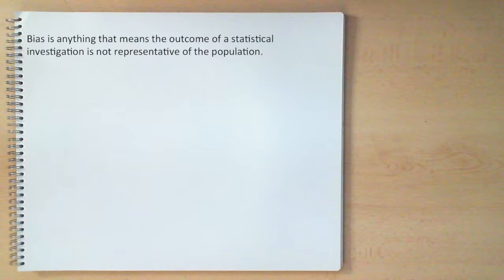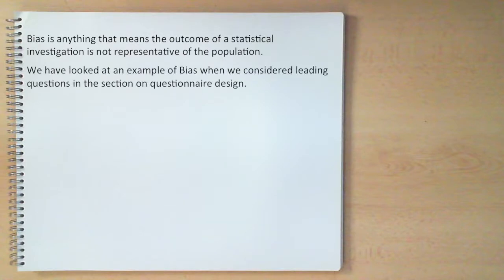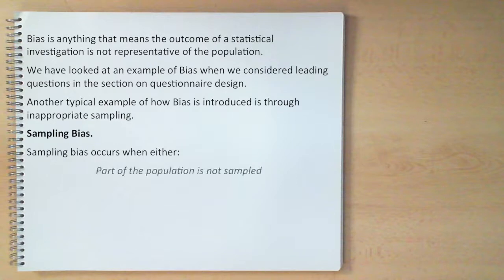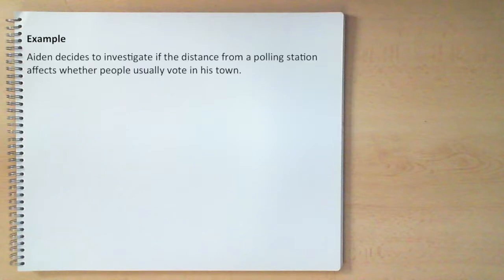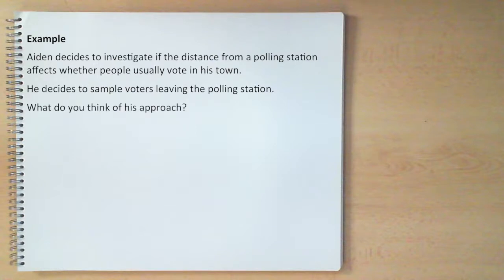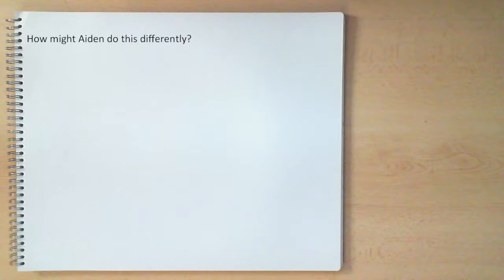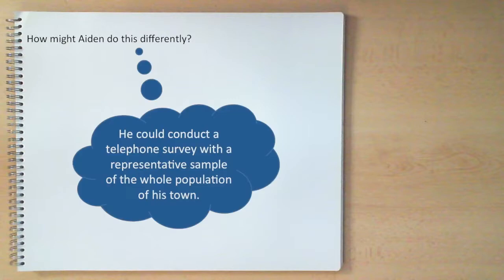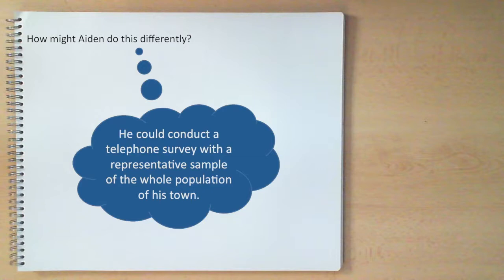INM DataHandling 4 UnderstandingSamplingBias